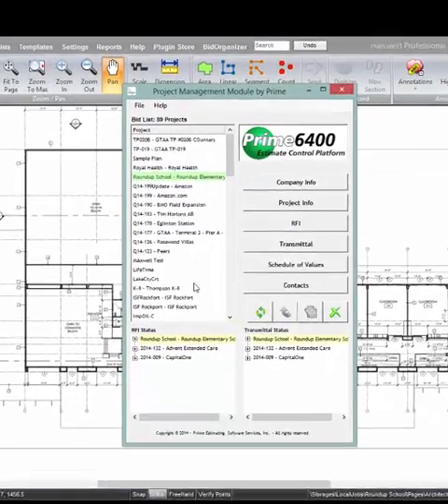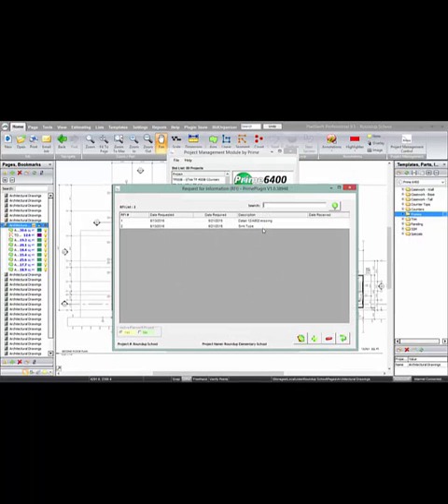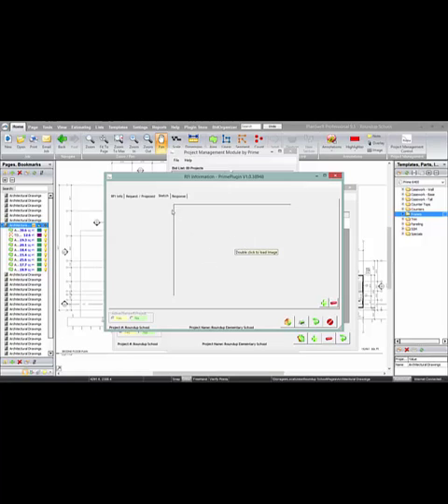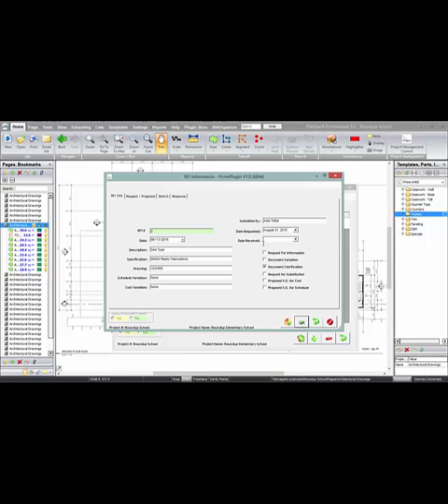Project Management Control Platform by Prime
This Project Management Control Platform allows User to manage projects with Company Info, Project Info including Bidder list, Contacts for Contractors/Architects/Vendors, RFI and Transmittal forms. A convenient list of Planswift Projects is shown for quick open. RFI and Transmittal status area for quick review and quick open documents.

The main feature is the G702/703 Schedule of Values Generator will allow User to set up a Description of Work, then from the Planswift takeoff the User will assign the Description of Work to the Planswift Takeoff on a row by row basis to generate the Schedule of Values progressive billing form.

Fixed values like such as Bond Cost, Mobilization, Inspection Fees, Permits are set at the start. All other values are generated from the Takeoff and if the Total does not agree with the Contract Amount, User can adjust at the click of a button. Schedule is then locked and the User can prepare the monthly Pay Application quickly and efficiently.